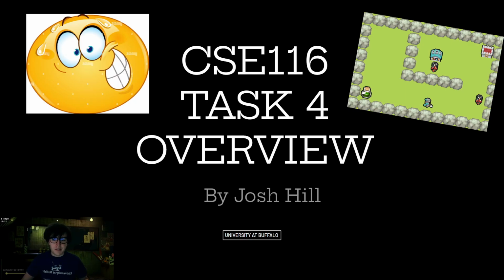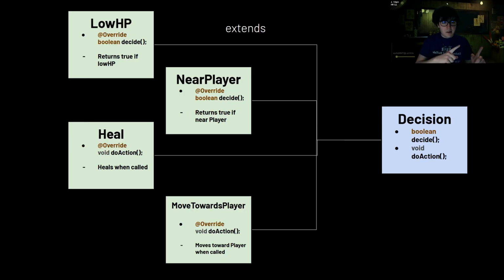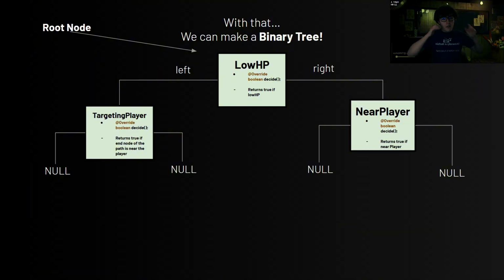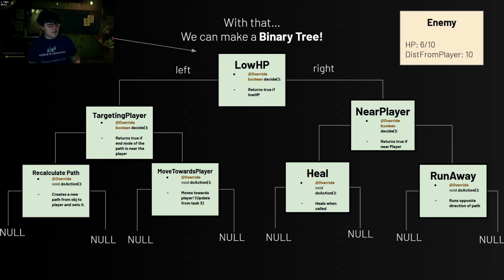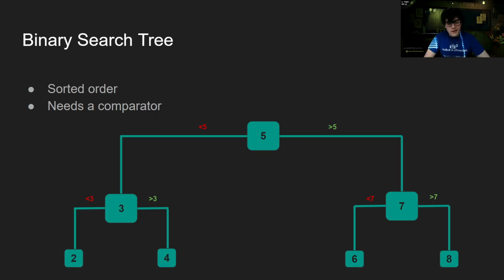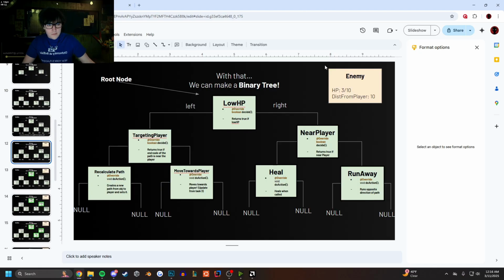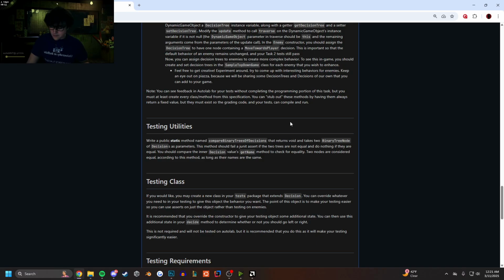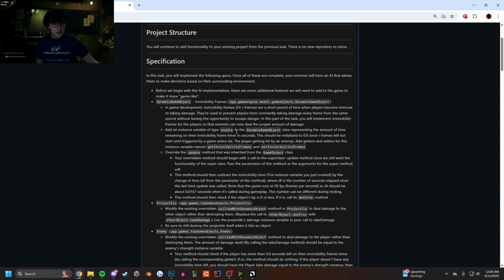[CSE116] Task 4 Overview